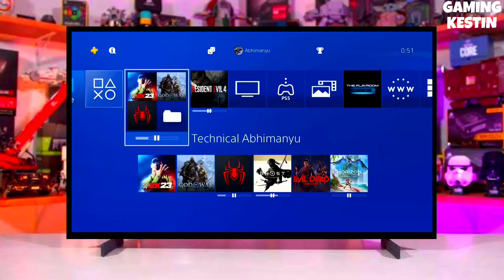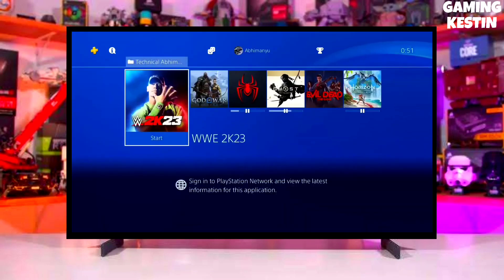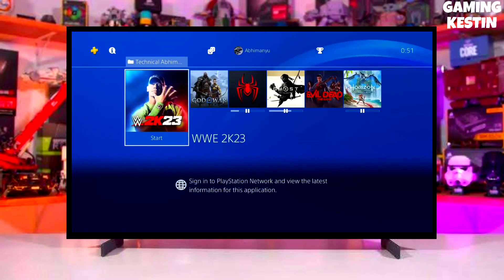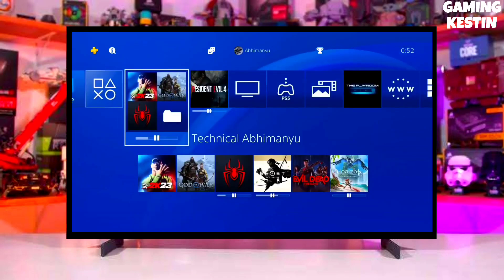PS4 9.03/10.01/10.50/10.71/11.00 Jailbreak with GoldHEN |How to jailbreak PS4 11.00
PS4 10.01/10.50 Jailbreak with GoldHEN, PS4 Jailbreak 9.03/9.04/10.01/10.50 with GoldHEN, PS4 10.01Jailbreak